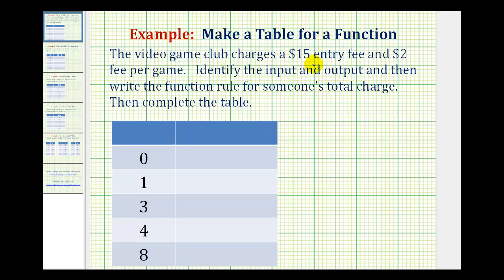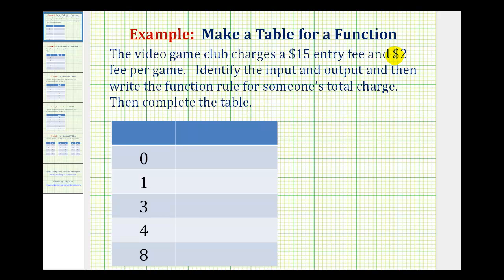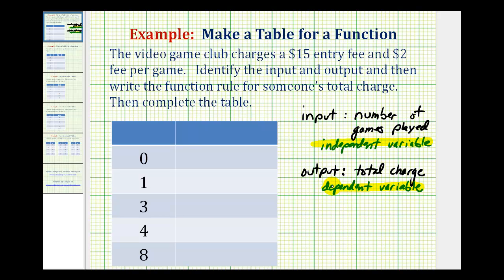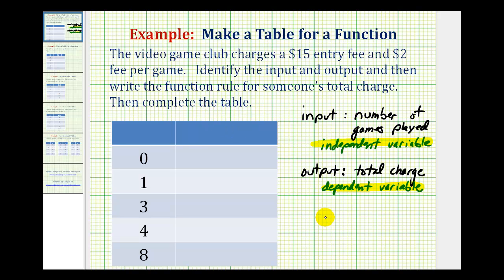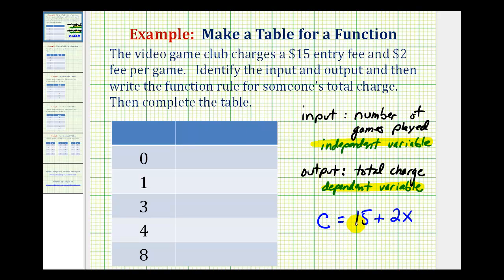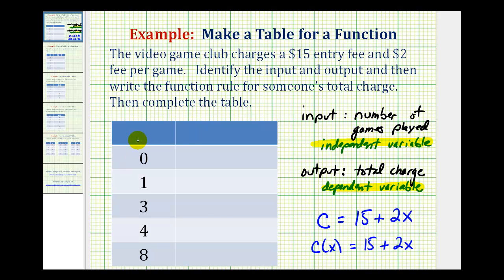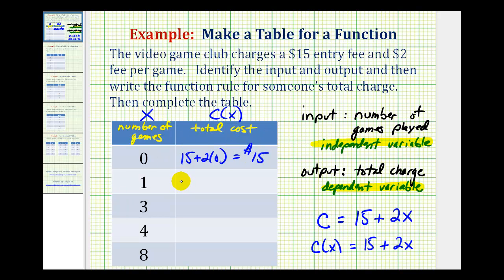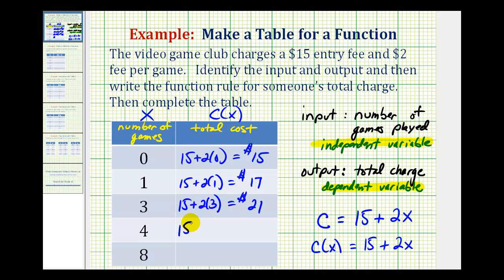Ex: Write a Cost Function and Complete a Table of Values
This video provides an example of how to write a cost function given a fix cost and a variable cost.